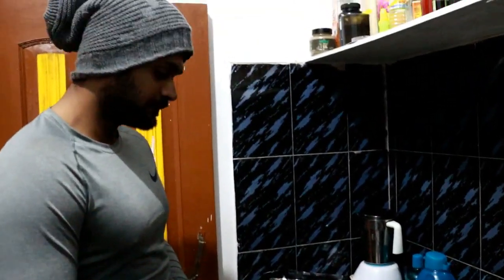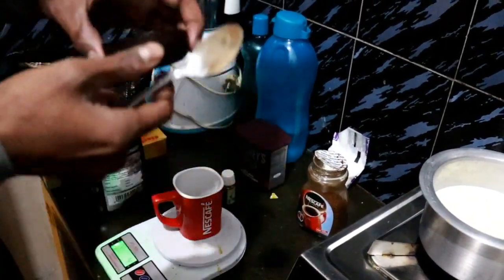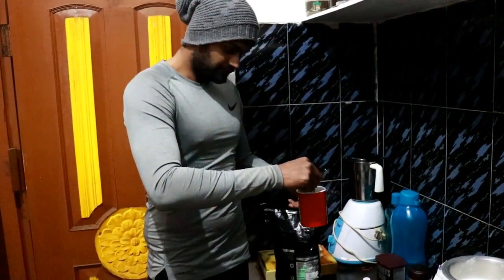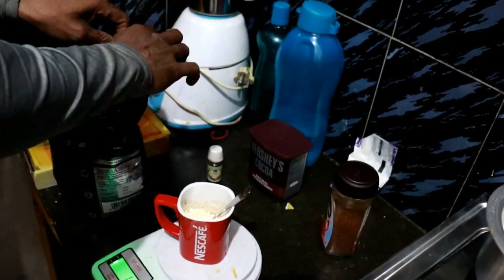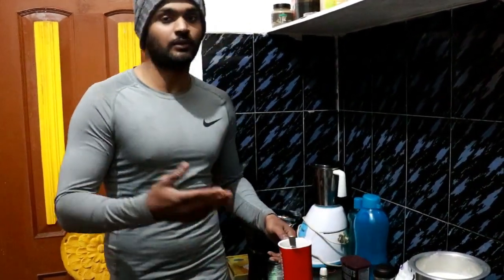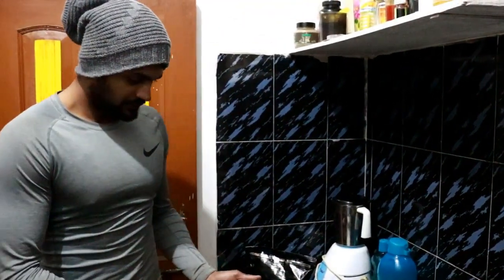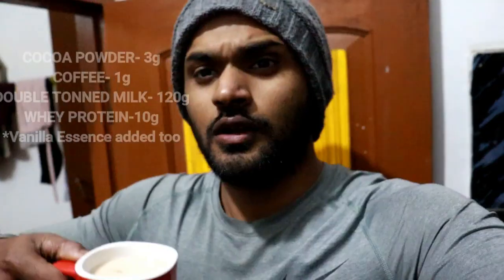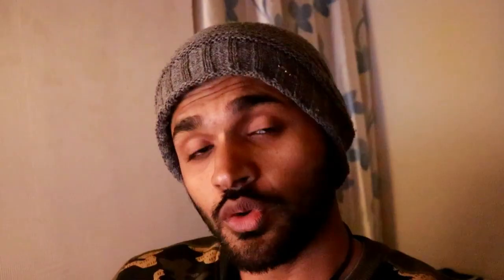Pre-Workout Drink to Gain Muscle Fast 🇮🇳🔥🔥🔥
Unsweetened Cocoa Powder
Sugar Drop
Raw Whey Protein

Ingredients:
Cocoa Powder 3g, Coffee- 1g, Sugar Drop- 4 drops, Double Tonned Milk- 120g (1 cup), Vanilla Essence( optional ), Raw Whey Protein- 10g.
Total Calories- 140, Protein- 10-12g.

Gym Gears I use.
My Gym Bag
My Gym Straps
My Kitchen Scale
My Weighing Scale
Track pant
My Shoes : 1.

GROCERY MUST-HAVES
1kg oats
Cheapest protein source, Soya Chunks
Natural PB I use
Natural Sugar Free Honey I use
Unsweetened Cocoa Powder
Kashmiri Saffron
Low calorie Sauce

💊 SUPPLEMENTS 💊
Low Budget Protein Powders:
( The one I use)
Creatine I use
Caffeine I use
Citrulline Malate I use
Beta Alanine I use
Omega 3 I use
Tulsi Drop I use daily

Vlogging Camera
Camera ShotGun Mic
Laptop Bag
Realme Wireless Handsfree
Memory card
Lens UV Filter